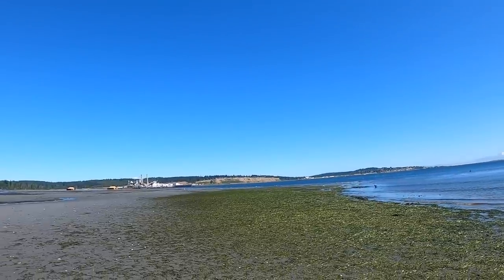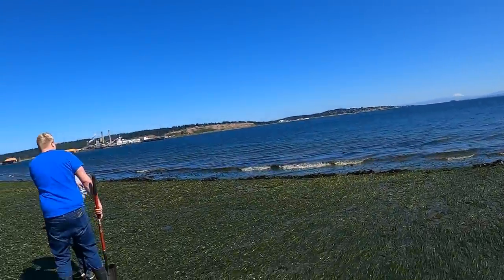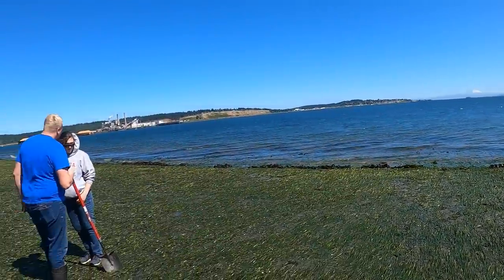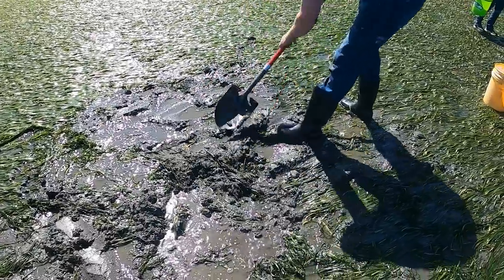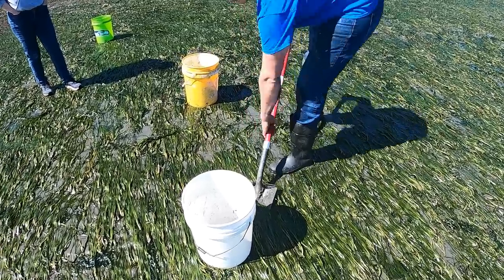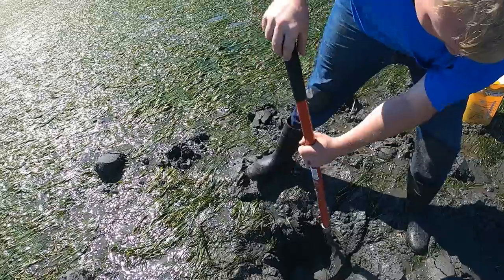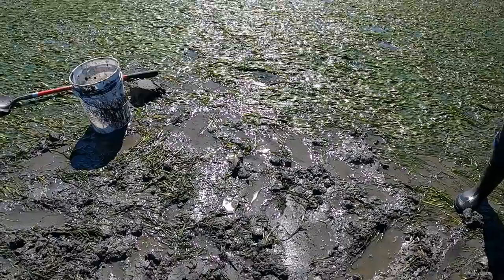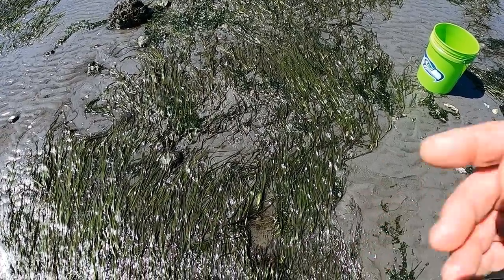Digging Geoduck Clams In Port Townsend Bay Washington State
Because my first Geoduck digging video was so popular, I decided to do another one. So sit back and, enjoy this mostly uncut version.